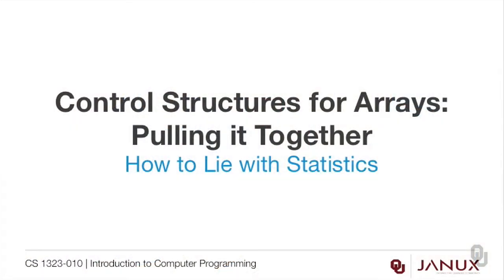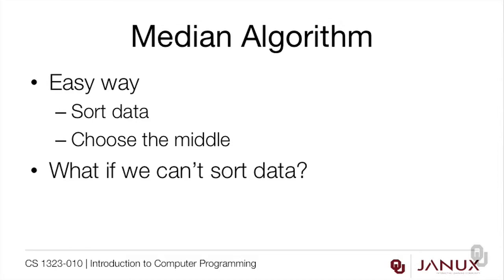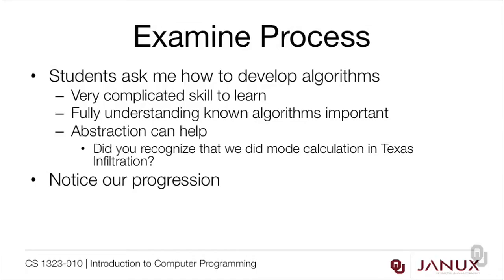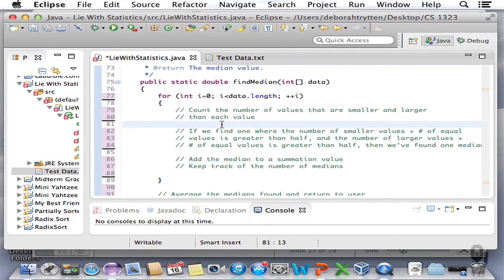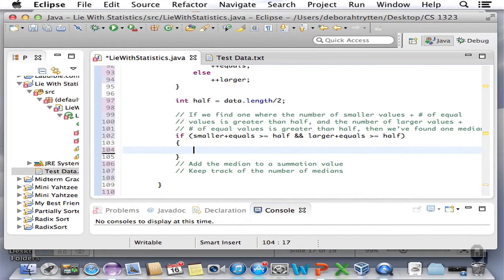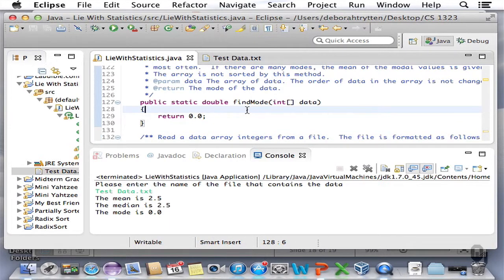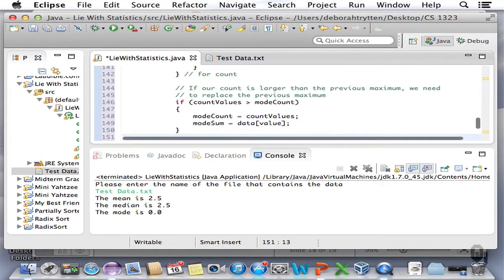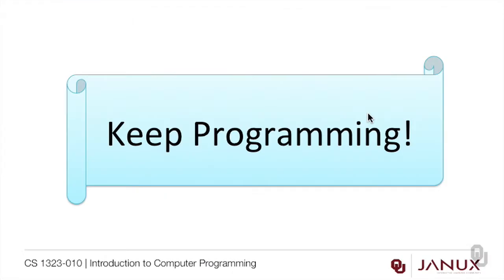Introduction to Computer Programming - Review for Third Midterm - How to Lie With Statistics